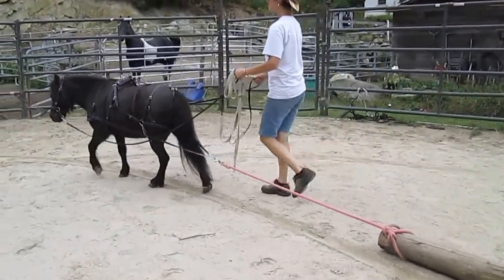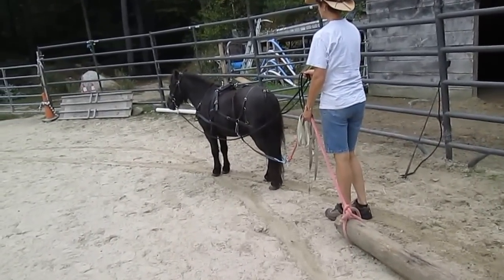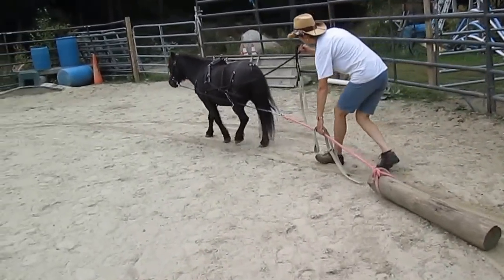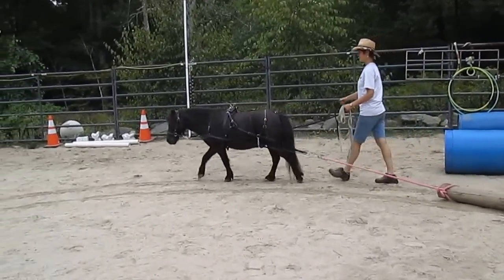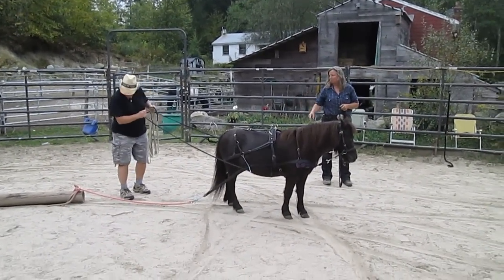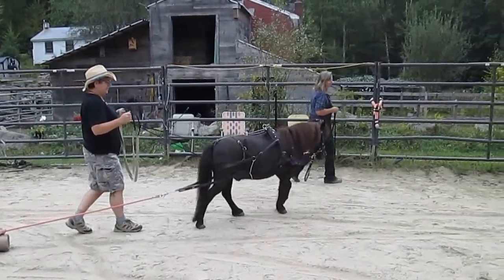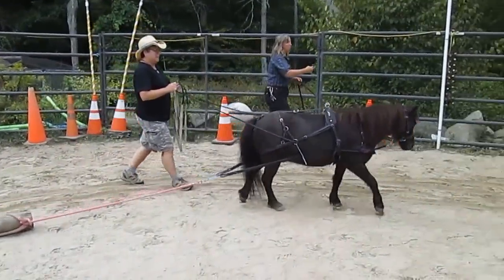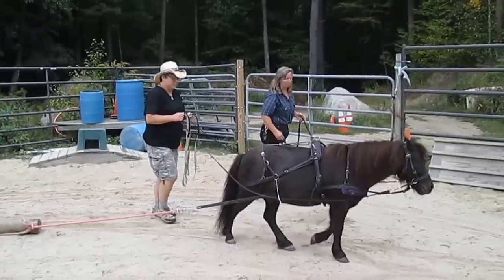Mini horse pulling a log in Dr. Cook's bitless bridle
This miniature horse was a rescue, he has been driven but I was told he bolted several times. After hitching him to the cart I noticed he was much worse going to the right as most horses are when being lunged. We are going to continue to work to get him over this.